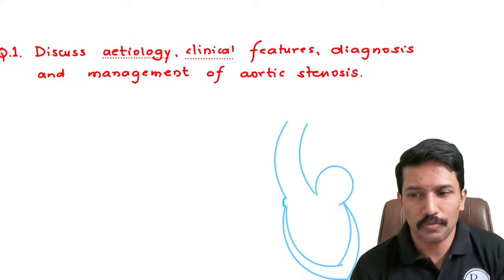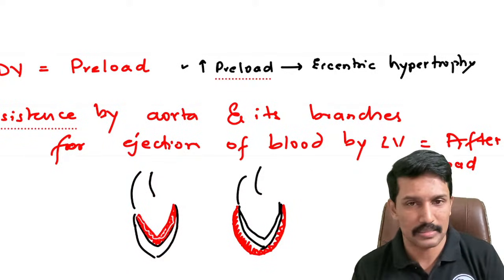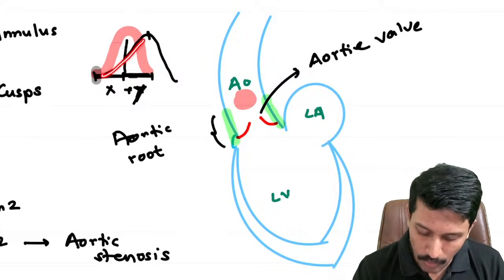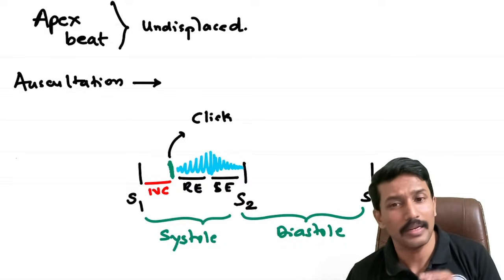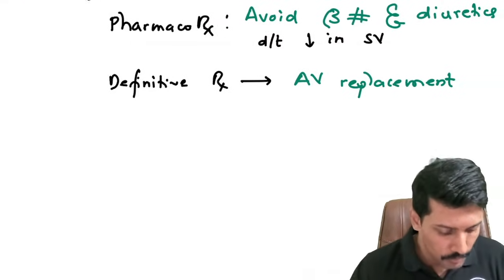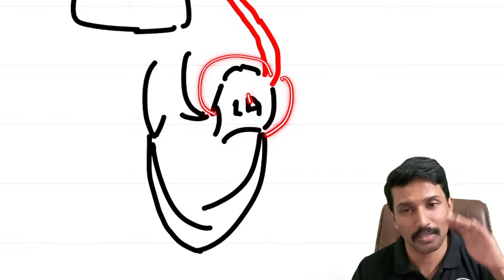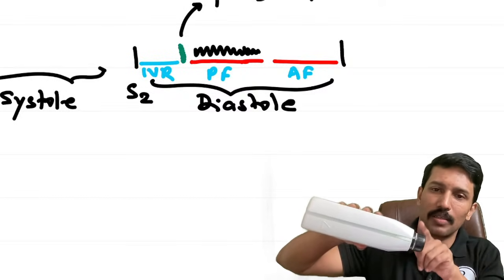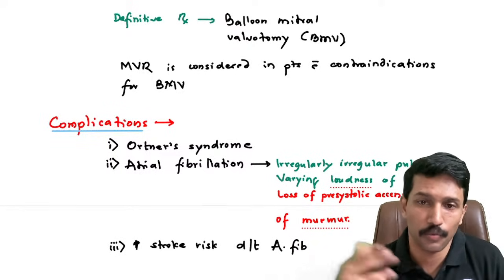Cardiology Part-1 | Medicine Lectures | MBBS 4th Year | Farre Series | Dr Santhosh Sir | PW MedEd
Farre is Back! 🔥 Join this LIVE session to master Cardiology Part-1 for MBBS 4th Year and NEET PG 2026 with the Farre Series by PW MedEd.

In this high-yield Medicine Lecture, Dr. Santhosh Sir simplifies complex cardiac disorders into concise notes (Farre). Whether you are preparing for your Final Year University Exams or building a strong foundation for INICET, this session covers the essentials of Clinical Cardiology.

📌 Likely topics to be covered in this Live Session:
✅ Basics of Cardiology: Understanding the Cardiovascular System Anatomy and Physiology for clinical correlation.
✅ High-Yield Diseases: Concepts of Heart Failure, Ischemic Heart Disease, and Hypertension Medicine Lectures.
✅ ECG & Arrhythmias: Basics of Electrocardiogram and management of Atrial Fibrillation & Cardiac Arrhythmias.
✅ Clinical Management: Approach to Acute Coronary Syndrome and Mitral Valve Diseases.

🎓 Exam Strategy:
Dr. Santhosh will also guide you on how to study Medicine in Final Year MBBS and how to score distinction in Final Year MBBS. Learn the art of solving clinical cases and revising General
00:00 intro
01:39 - Anatomy of Aortic Valve
06:27 - Causes of Aortic Stenosis
09:11 - Pathophysiology of Aortic Stenosis
24:43 - Symptoms & Heyde's Syndrome
30:19 - Pulse and BP Findings
40:39 - Murmur Characteristics & Auscultation
01:06:13 - Diagnosis (Echo & ECG)
01:09:50 - Management of Aortic Stenosis
01:16:31 - Anatomy of Mitral Valve
01:21:52 - Causes of Mitral Stenosis
01:23:25 - Pathophysiology of Mitral Stenosis
01:38:19 - Clinical Features (MS)
01:41:31 - Murmur & Auscultation Findings (MS)
01:55:48 - Diagnosis & Management (MS)
02:01:50 - Complications of Mitral Stenosis